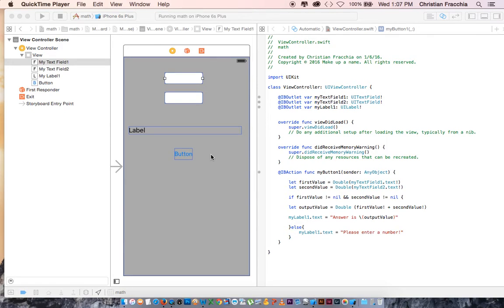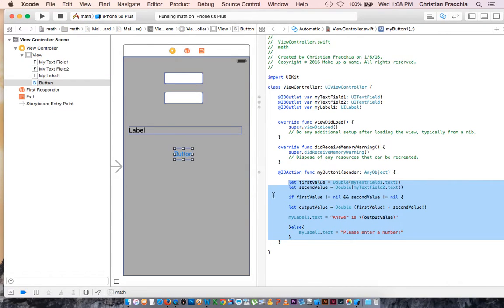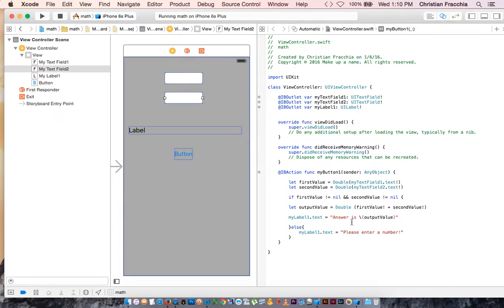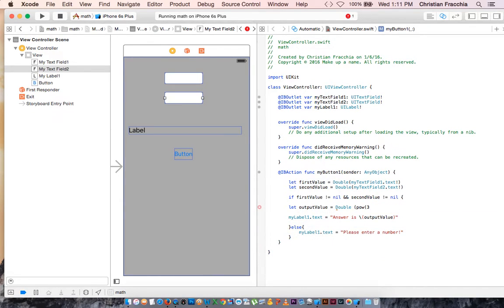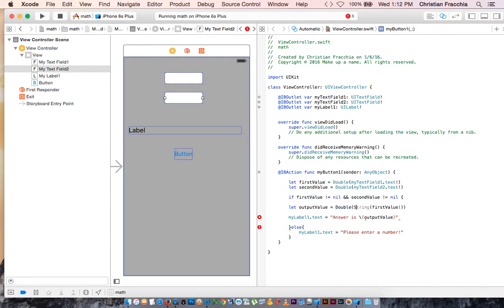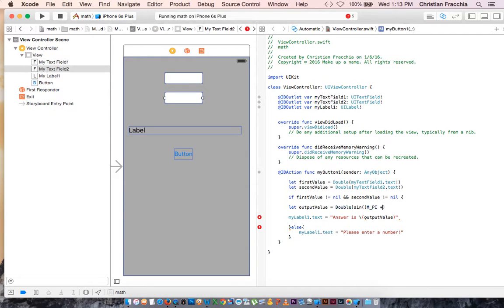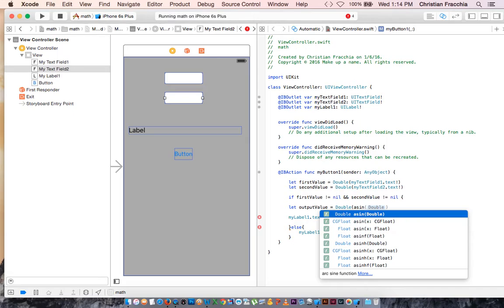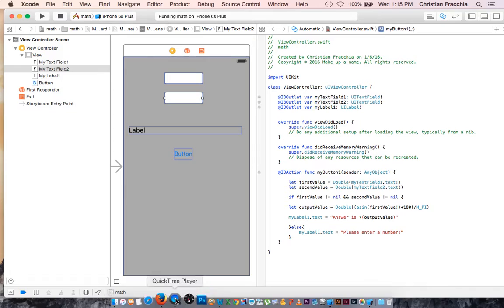Swift 2.0 Tutorial 3 - Mathematical Operators - + - * / power square sin cos tan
A follow-up from tutorial 2 in which the various mathematical operators are explained.